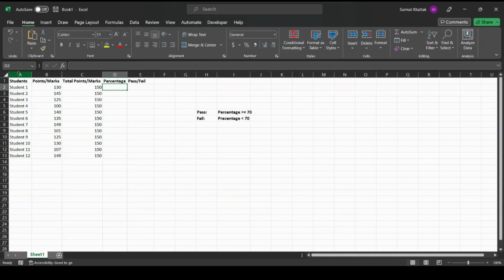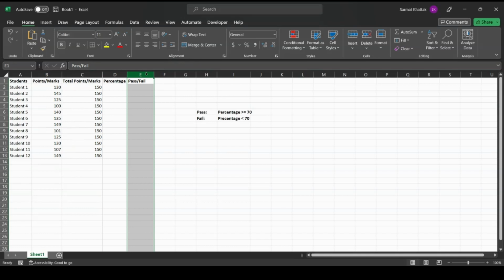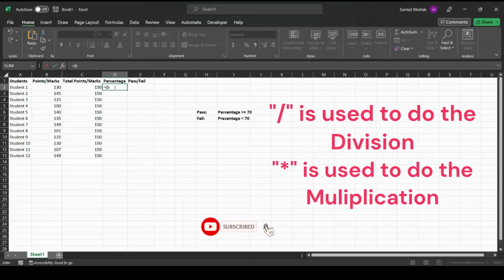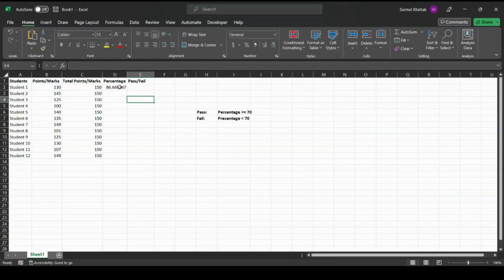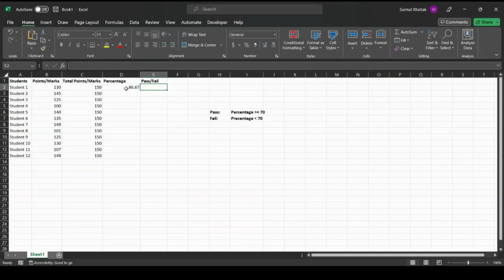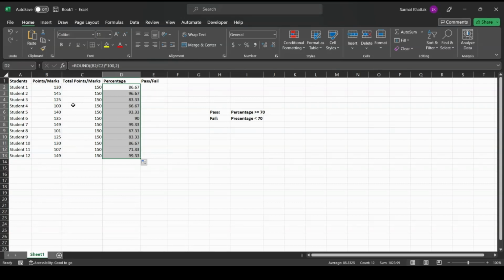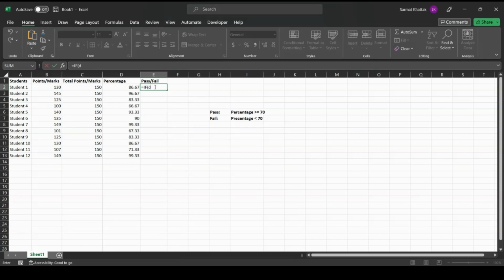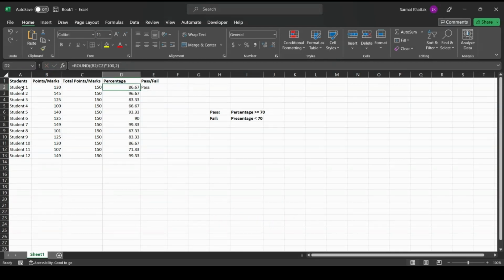How to find Percentage, Round, and Apply Logic in Excel | Excel for Beginners (7/50)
In this video, we're going to be covering how to find Percentage, Round, and Apply Logic in Excel. These are all essential skills for anyone looking to improve their Excel skills!

If you're a beginner or intermediate Excel user, this video is for you! We'll go over each of these topics in detail, and by the end of it, you'll be able to apply these concepts to your work in Excel with no problems at all!
How to find Percentages in Excel? How to Round a number in Excel? How to Apply Logic in Excel?
How to use IF Function? This is the video for you